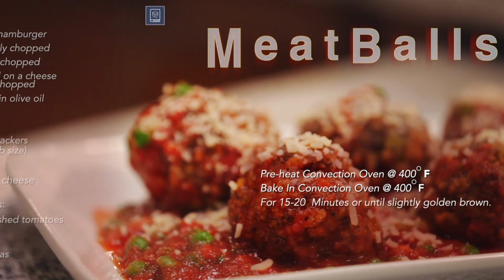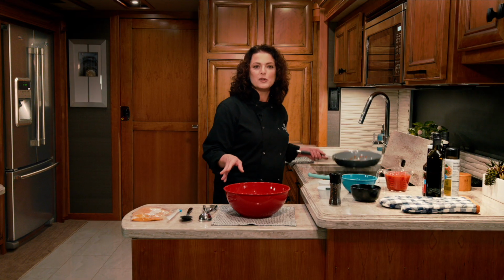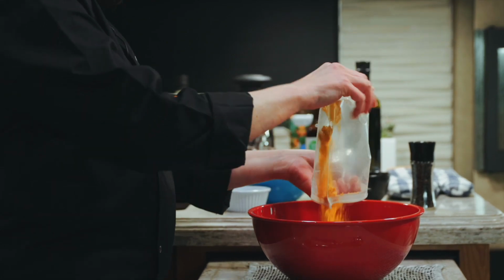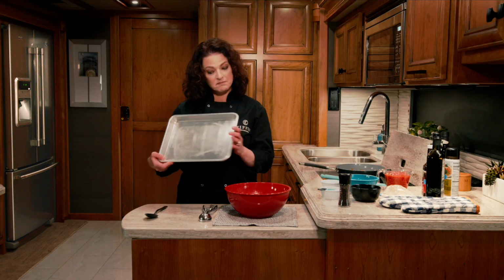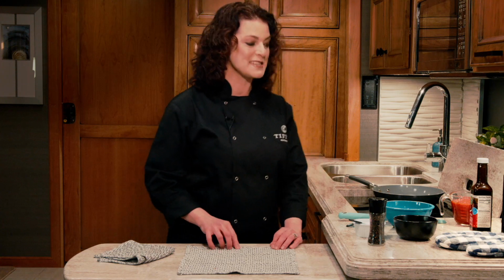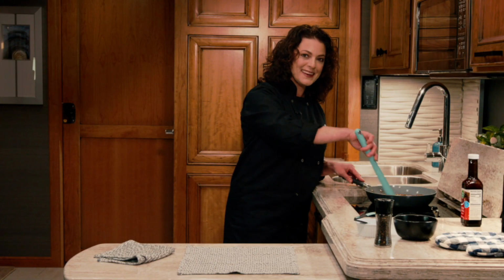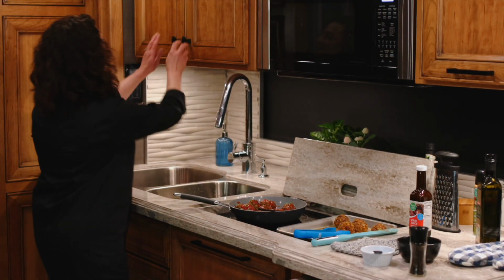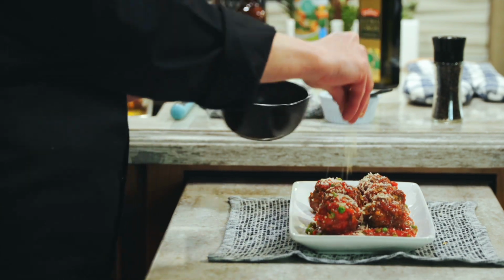Episode 3: Meatballs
In this episode, chef Lynn Becker shows how to make meatballs with an interesting ingredient.

Serves 4

Meatballs:
1 lb. hamburger meat (85/15 or 80/20)
1 small onion, finely chopped
1 celery rib, finely chopped
1 carrot, finely chopped
1 Tbsp. extra virgin olive oil
1 Tbsp. salt
1/4 tsp. pepper
1 cup cheese crackers, crumbled
1 egg, beaten

Sauce:
1 (15-oz.) can crushed tomatoes
Steak sauce to taste
1 cup frozen peas
1 tsp. salt
1/4 tsp. pepper

Topping:
Parmesan cheese, grated

1. Preheat the convection oven to 400°F.
2. Sauté the onion, carrot, and celery with the extra virgin olive oil in a sauté pan until softened. Save your sauté pan for the sauce.
3. In a mixing bowl, combine the hamburger meat, sautéed veggies, salt, pepper, cracker crumbs, and egg in a bowl until the mixture comes together.
4. Spray a sheet pan with cooking spray. Use an ice cream scoop to scoop out portions of the meat mixture, roll each portion slightly in your hand to form the meatballs, and evenly space them on your sheet pan.
5. Bake the meatballs at 400°F for 15-20 minutes, or until slightly golden brown.
6. While the meatballs are baking, add the crushed tomatoes to the sauté pan. Add the salt, pepper, and steak sauce to taste. Add the frozen peas, and allow this mixture to cook on medium-low until the meatballs finish baking.
7. When the meatballs are finished baking, carefully add them one by one to your sauce mixture and let everything simmer together for five more minutes.
8. Dust everything with the grated parmesan cheese.

Read our "𝐖𝐡𝐚𝐭 𝐘𝐨𝐮 𝐍𝐞𝐞𝐝 𝐓𝐨 𝐊𝐧𝐨𝐰 𝐀𝐛𝐨𝐮𝐭 𝐂𝐨𝐨𝐤𝐢𝐧𝐠 𝐰𝐢𝐭𝐡 𝐂𝐨𝐧𝐯𝐞𝐜𝐭𝐢𝐨𝐧 𝐎𝐯𝐞𝐧𝐬" blog

Visit the Tiffin Motorhomes website to learn more about our RVs

Visit the Tiffin Motorhomes blog for more content on the RV lifestyle